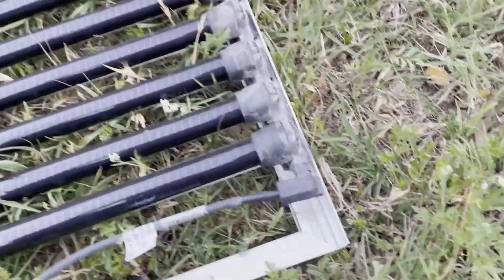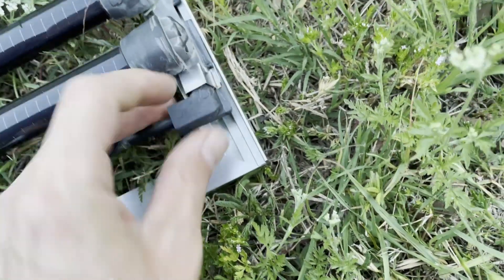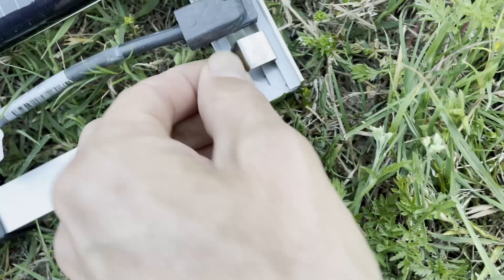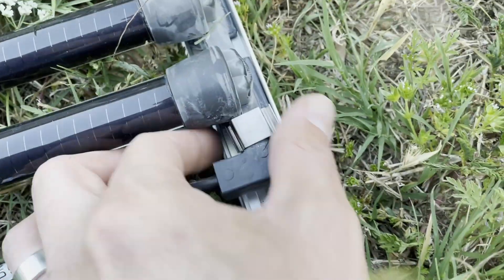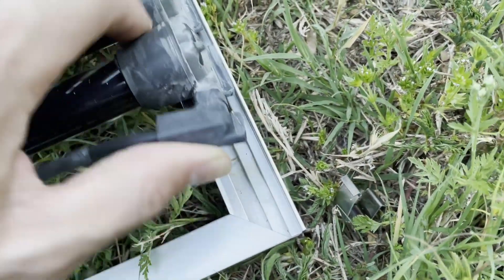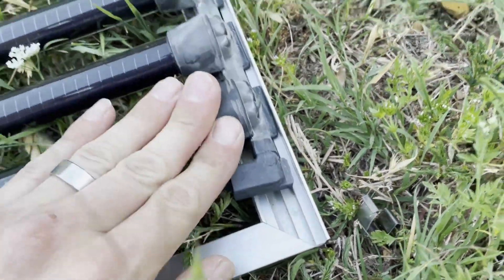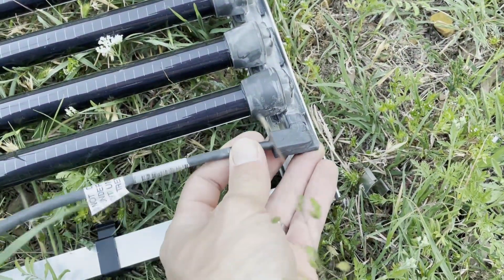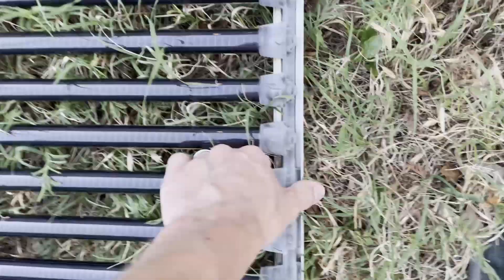How Flexible Is A Glass Solar Panel?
If you too want to play with Flexible Solyndra solar panels...Come buy some from me! If that's not a shameless plug for myself I don't know what is.